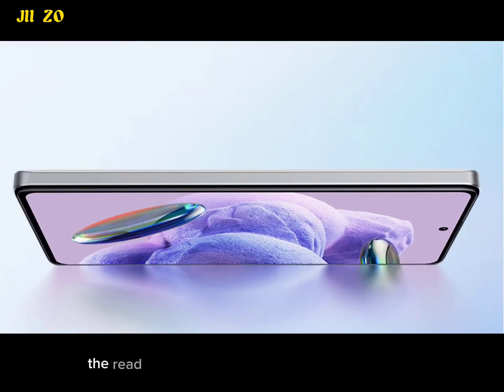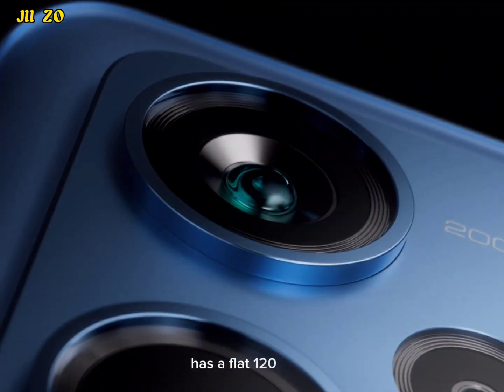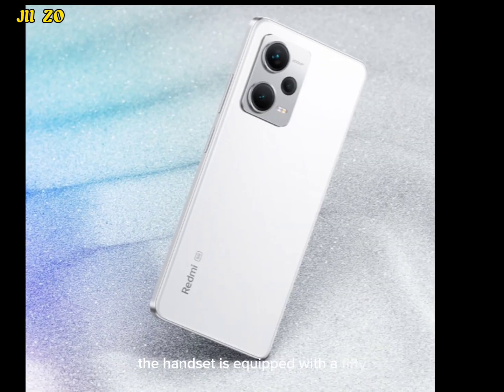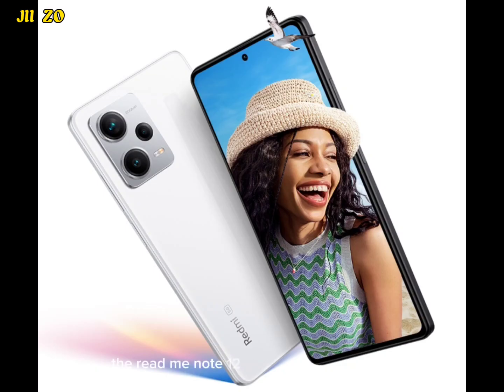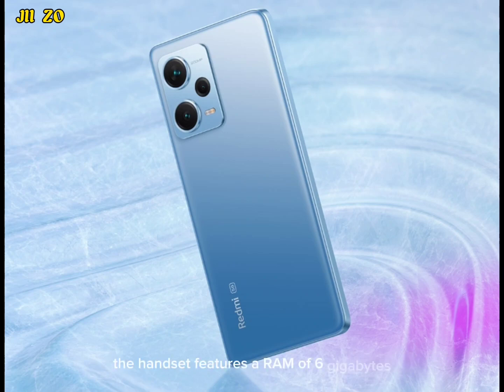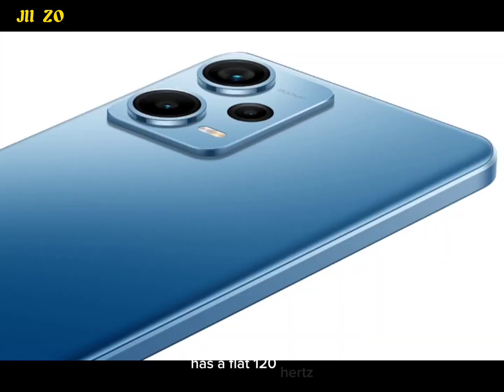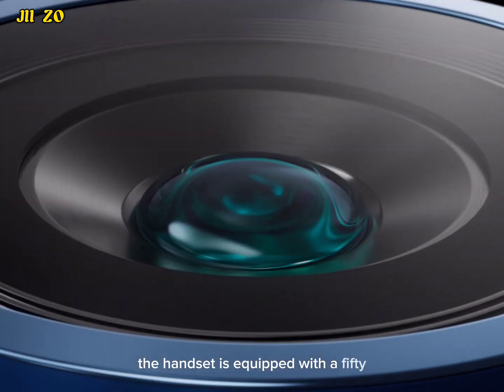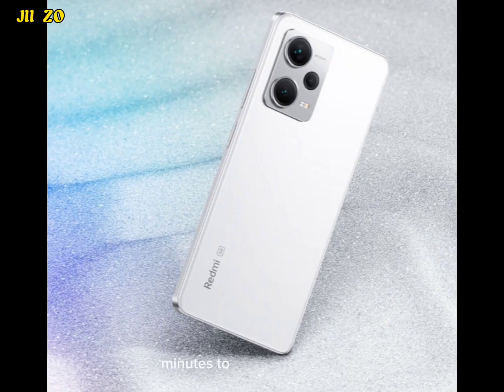The Redmi Note 12 Pro 5G is the best for 2024 - review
Xiaomi’s solution, for the moment it seems, is to invent categories to test the water and see if people will come. The Redmi Note 12 Pro 5G is part of an attempt to reach the kind of consumer who doesn’t want to spend too much,